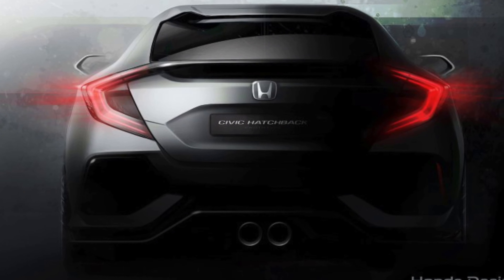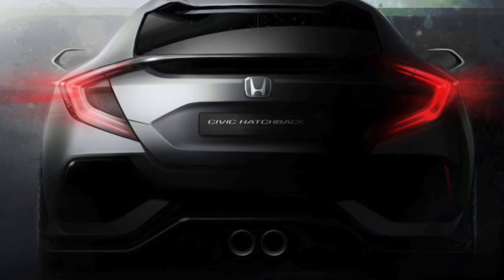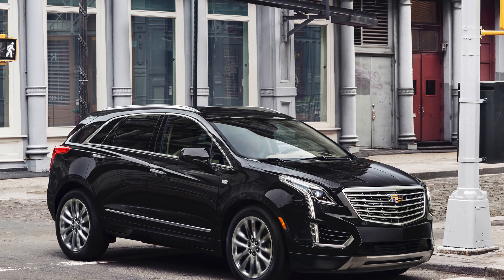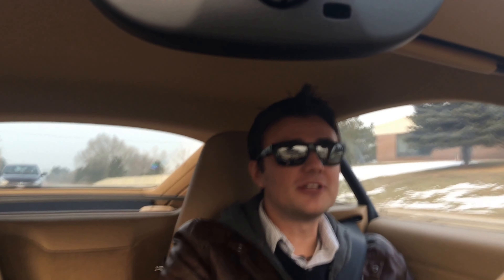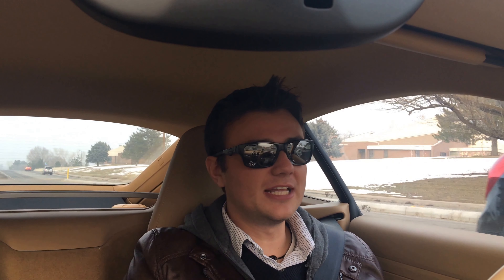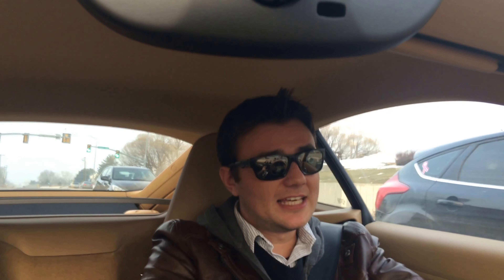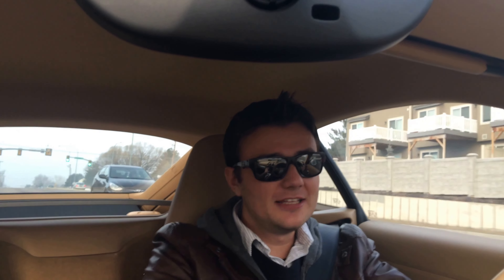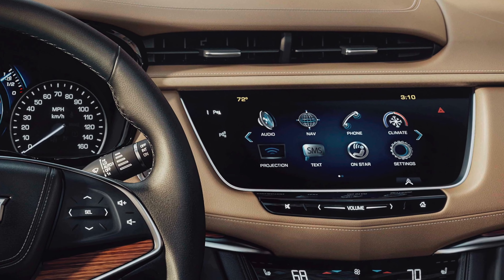Cadillac XT5 / Tesla Sales & Model 3 / Honda Civic Hatchback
Cadillac XT5 will be on sale in April, Tesla announce sales figures and set a date for a image of the Model 3, and Honda tease us with a pic of the Civic hatchback.